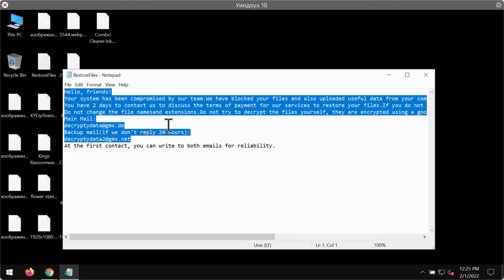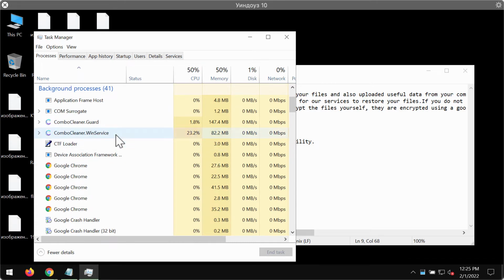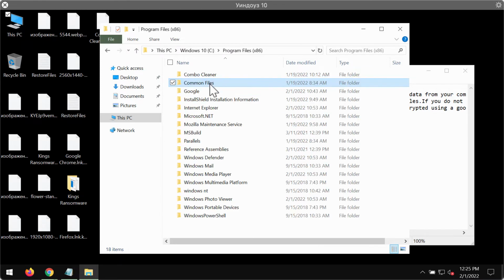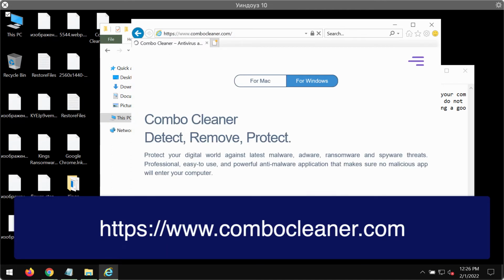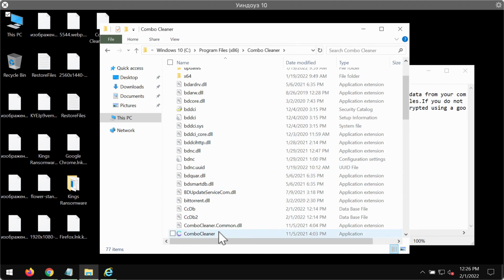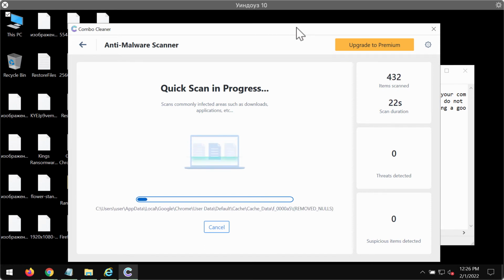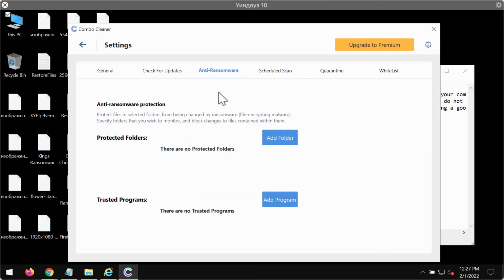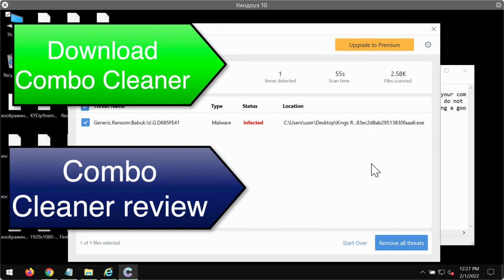Kings (Babuk) ransomware removal. How to decrypt .kings files?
Kings is a new ransomware virus infection that encrypts the files and adds the .Kings extension to the modified data. Then it tells the victims to pay the ransom for file recovery. However, remember that paying the ransom surely does not guarantee the file restoration. We recommend you to remove it with the help of Combo Cleaner Antivirus and get your data protected with its help in the future.

Quotation from the ransomware note:

QUOTE
Hello, friends!
Your system has been compromised by our team.We have blocked your files and also uploaded useful data from your computers(doc, docx, pdf, xls and other office extensions) to our servers.
You have 2 days to contact us to discuss the terms of payment for our services to restore your files.If you do not contact us or refuse to pay, we will place your stolen files in the public domain.
Do not change the file namesand extensions.Do not try to decrypt the files yourself, they are encrypted using a good encryption algorithm.
Main Mail:
Backup mail(if we don't reply 24 hours):
At the first contact, you can write to both emails for reliability.
UNQUOTE